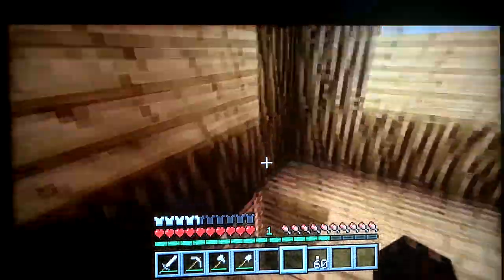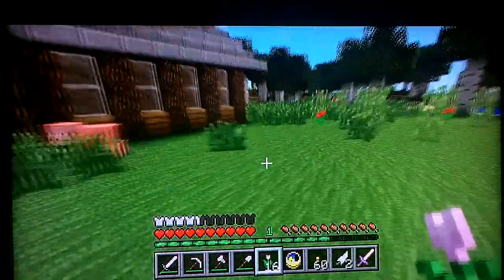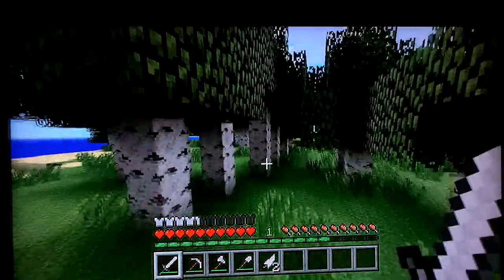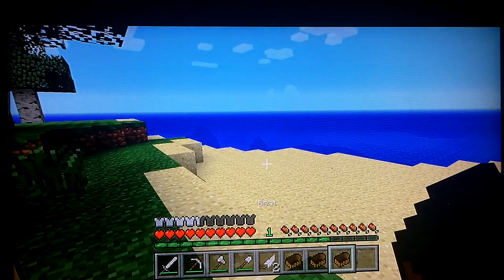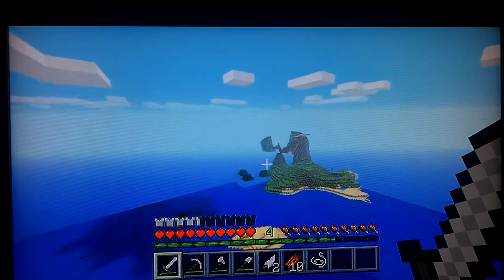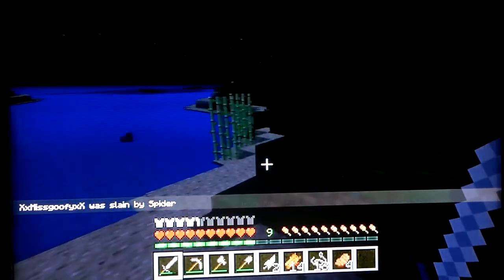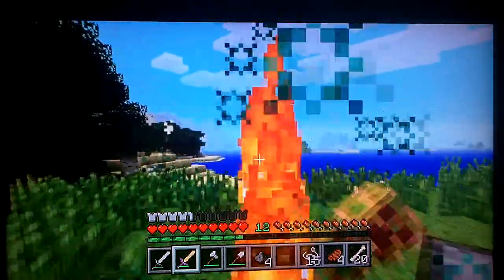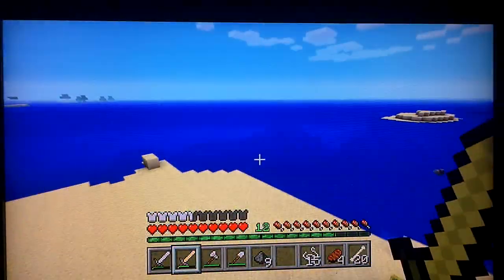Killing machine |Daisy Diaries| Ep. 1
Meow the like button